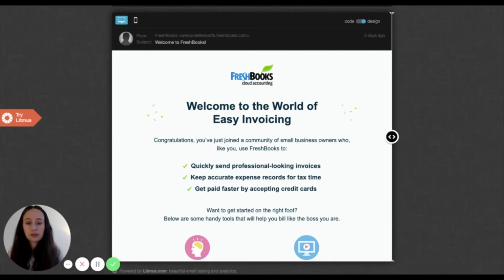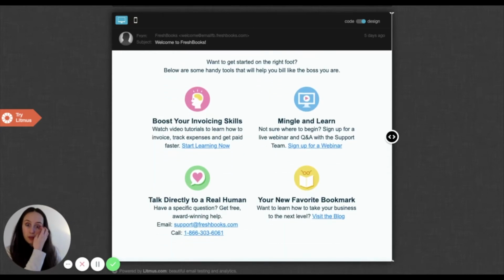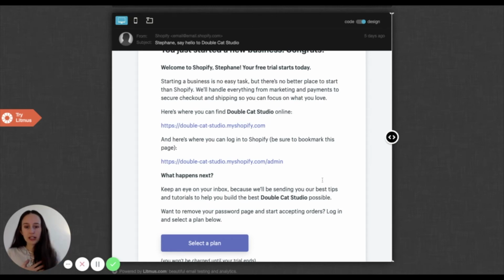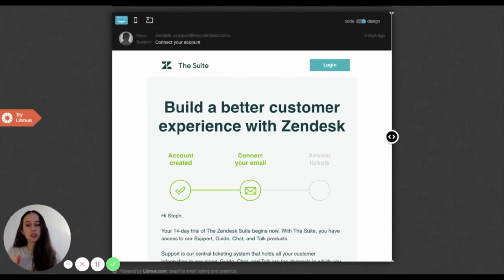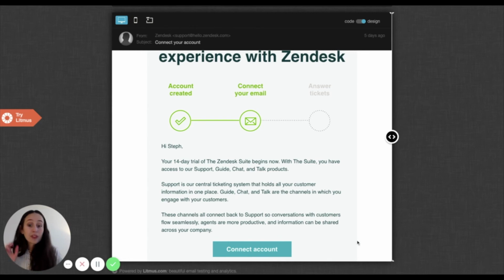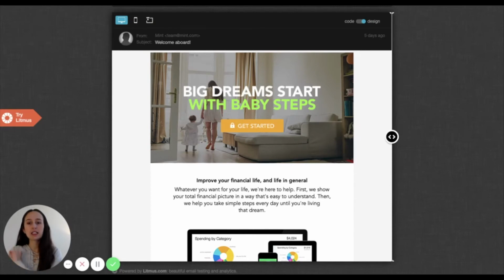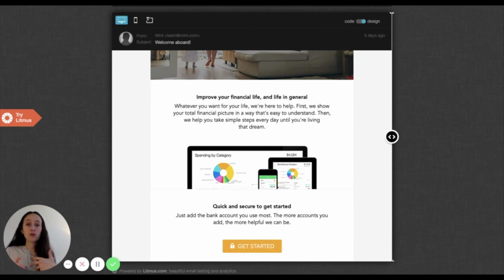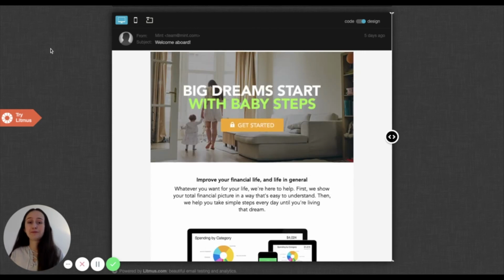5 Favorite Welcome Emails - SaaS Onboarding Emails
Timestamps:
What welcome emails need to accomplish: 1:28
Freshbooks: 3:48
Wistia: 6:07
Shopify: 7:48
Zendesk: 9:43
Mint: 11:29

If you need more onboarding email inspo, I've rounded up ten of my favorite sequences 👇

Kickstart your SaaS email marketing with Essential SaaS Email Series Templates